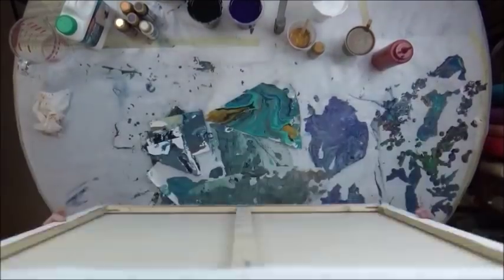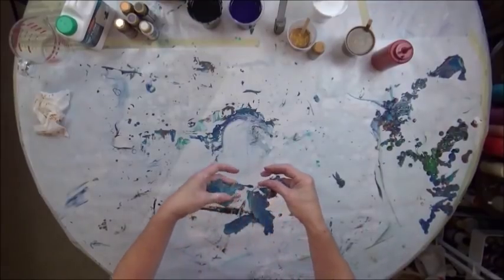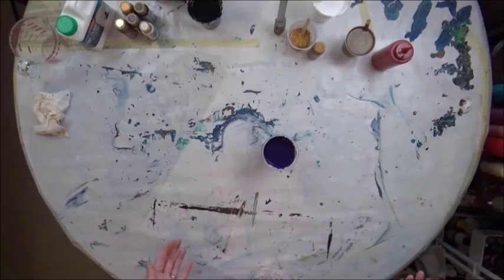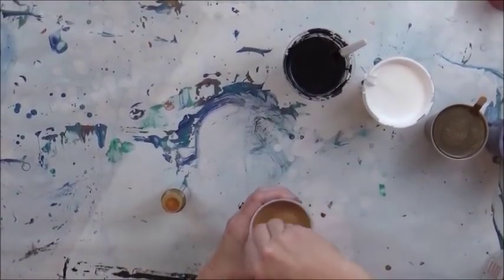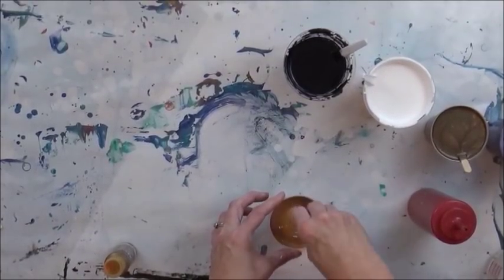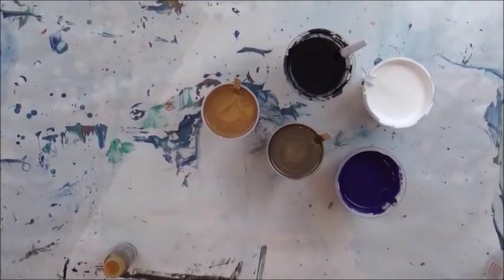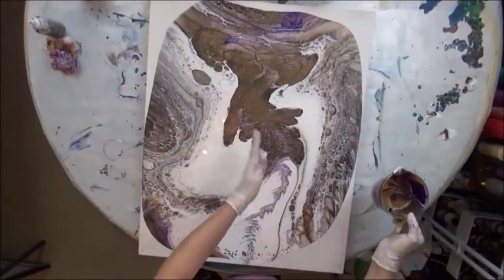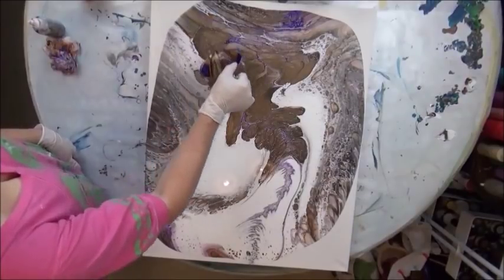DA72 Acrylic Dirty Winged Attempt NOT! Purple Black Gold DecoArt & Owatrol with Sandra Lett 061418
ALSO: Please come join me in Raleigh, NC July 19, 2018 at 7pm at the Ritz.  Purchase a ticket here or if you can't make it, please purchase a ticket in support of helping me out with the show
This video started as another attempt on Kristin Oladatter Steen's Angel Wings... Didn't work, so changed gears to a dirty pour.  Started with absolutely no silicone.  I used a 24"X30" canvas dry straight out of the wrapper.
I mixed  all of my DecoArt Americana paints with a 1:1 ratio of paint to Owatrol.  I added water to metallics to get it to a consistency of honey pouring in a stream from my craft stick. After the failed attempt at angel wings, I did do a dirty pour cup and put a drop or two of silicone in the cup between layers of color.  I did not mix it into my colors. This is when you can plan on getting a load of cells.  It is true... less is more!   I always seal my art after it has dried a minimum of 72 hours with multiple coats of High Gloss Varnish using a sponge brush.  **Tip**  I store my sponge brush in a sealed Ziploc between coats and do not rinse it so it does not deteriorate the sponge.  This will store safely for at least a week.
DecoArt Products:
Lamp Black
Titanium White
Dioxazine Purple
Rich Espresso Dazzling Metallics
Venetian Gold Dazzling Metallics
DuraClear High Gloss Varnish